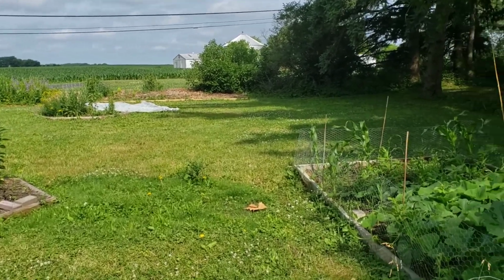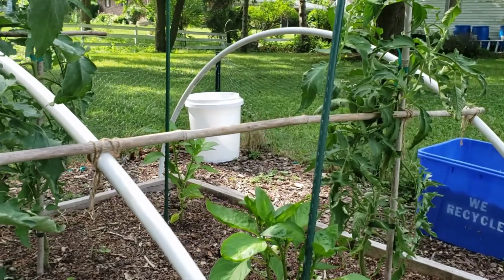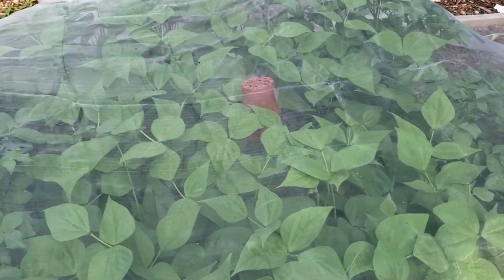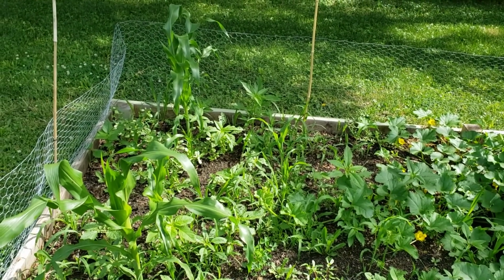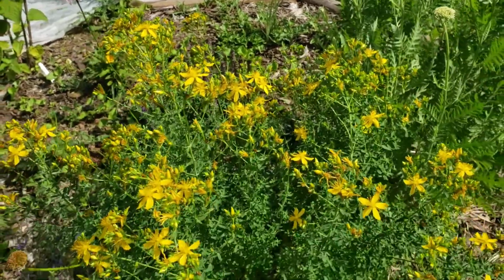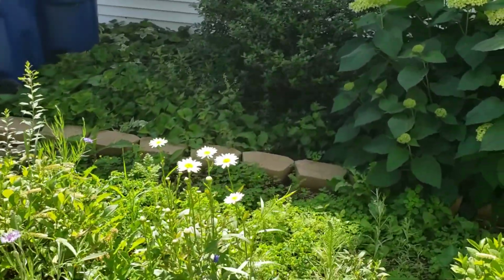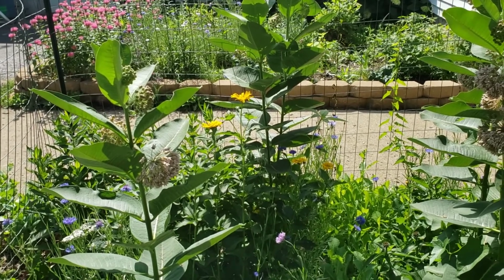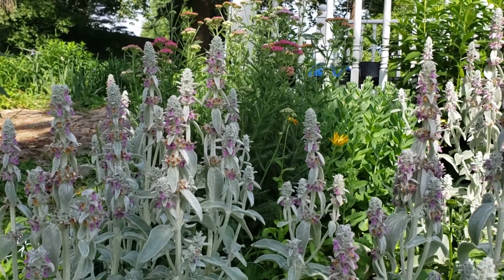Garden Therapy: Mindful Garden Walk and Garden Tour June 2020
Let's spend some time practicing mindfulness in the garden. The garden or any green space can be used as a tool to practice mindfulness and take some time for self are.  This video also doubles as a vegetable and flower garden tour.  I will share what's growing in my home garden right now and hopefully inspire you to grow something of your own.